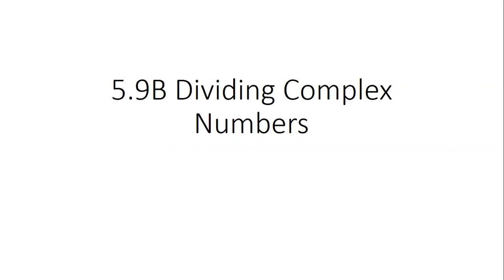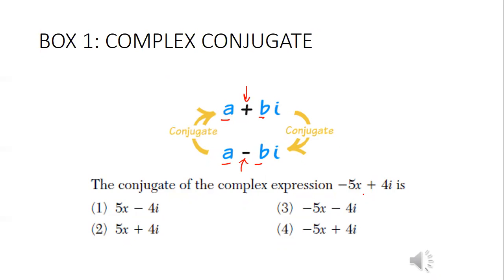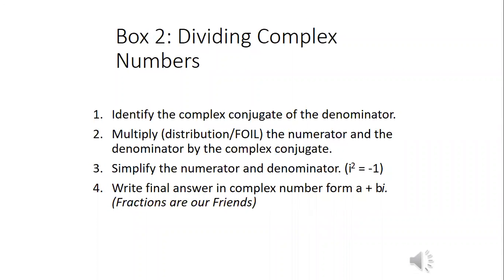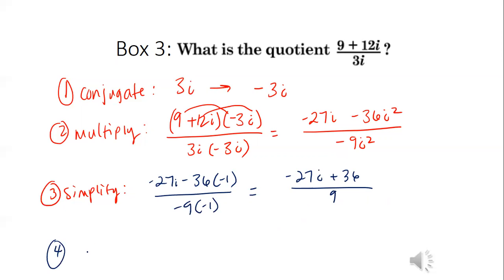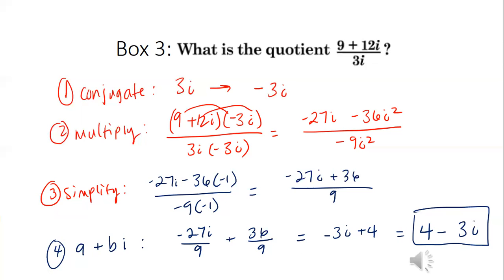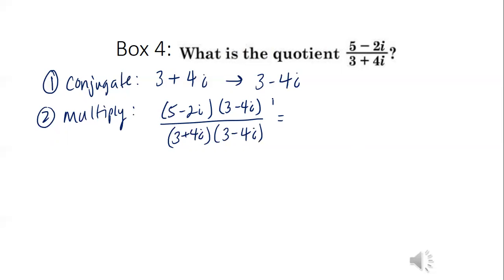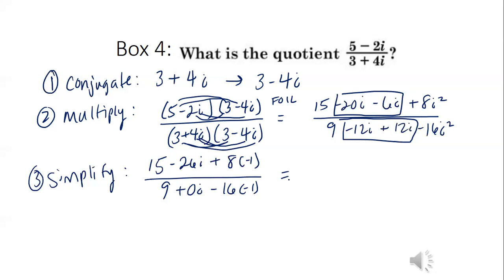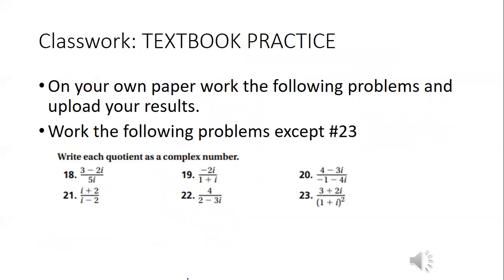5.9B Dividing Complex Numbers